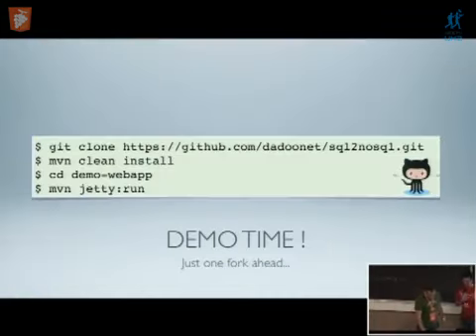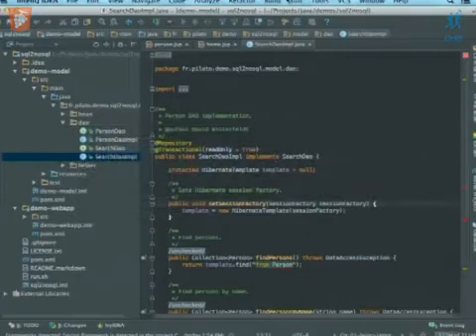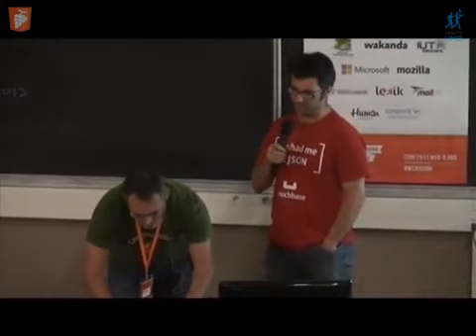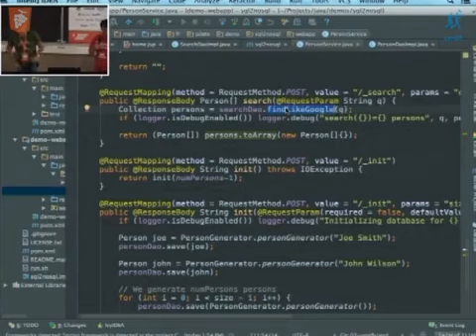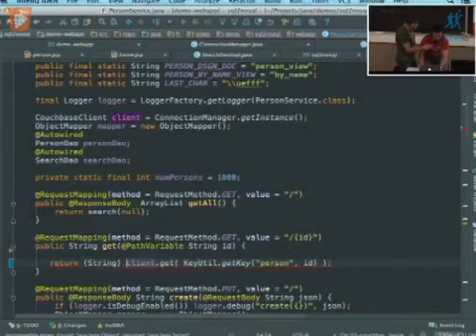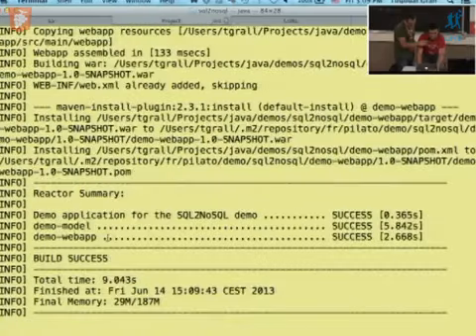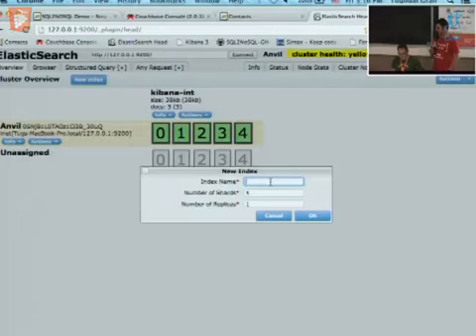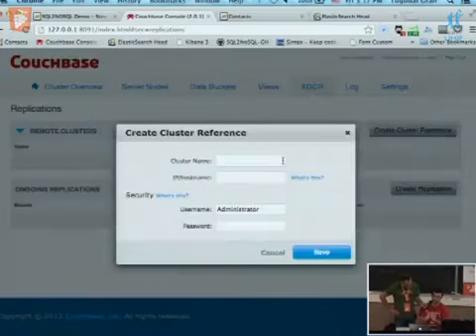David Pilato & Tugdual Grall -- Elastify your app : from SQL to NoSQL in less than one hour!